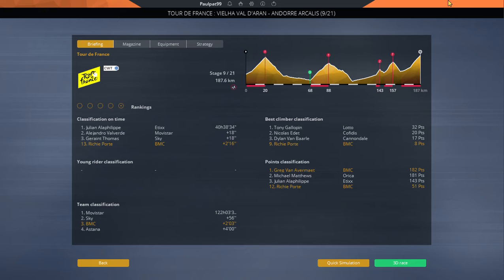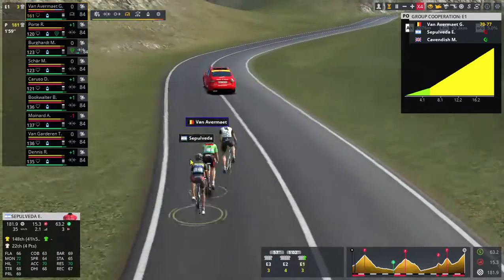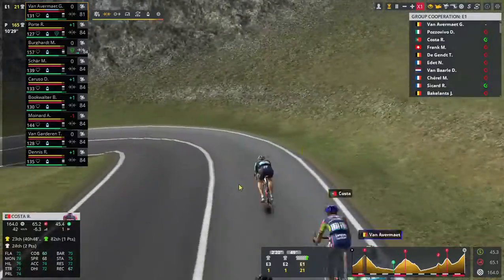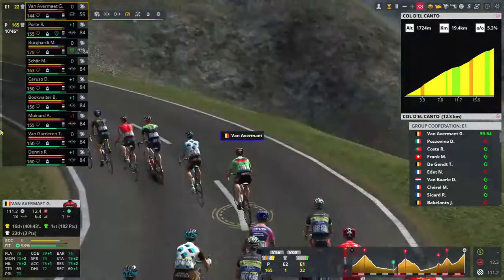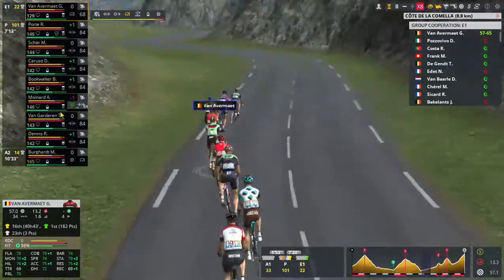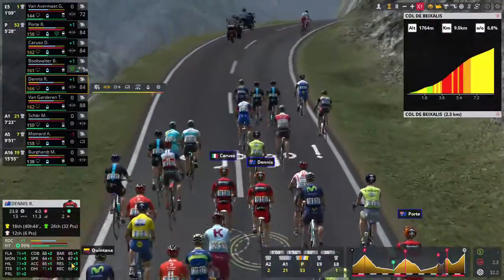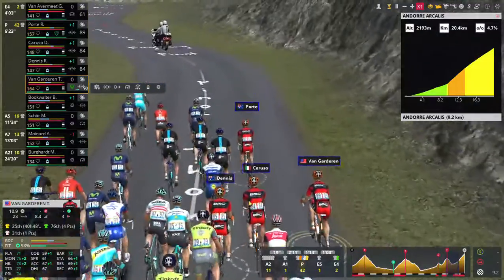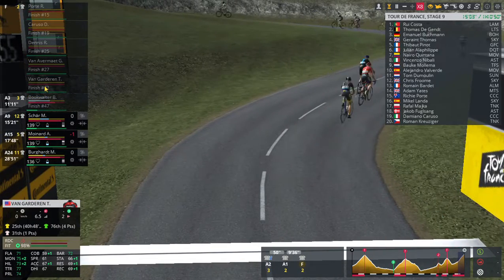Stage 9 | 2016 Tour de France | Pro Cycling Manager 2019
BMC Racing Team takes on the 2016 Tour de France route with the 2016 Start List. Many riders such as Alberto Contador, Joaquim Rodríguez, Vasil Kiryienka, Fabian Cancellara and Fränk Schleck came out of retirement to ride. The way the stats were derived for these riders was for every year since their last known PCM stats were known id take off two points, with 55 being the lowest value stat.
Stage 9 was 184.5km from Pau to Vielha Val d'Aran to Andorre Arcalis